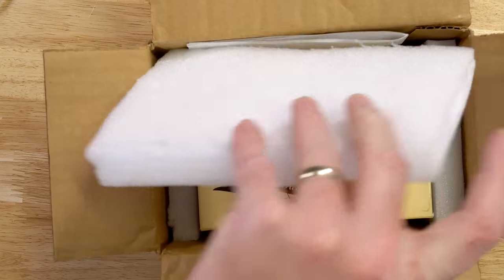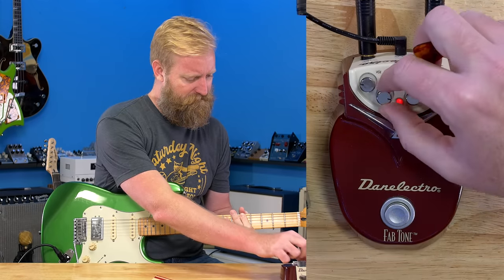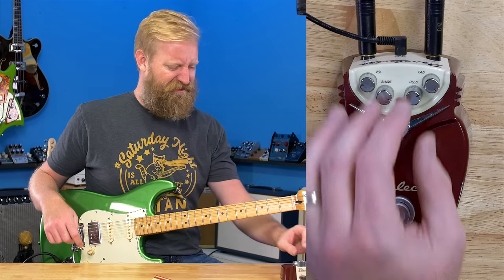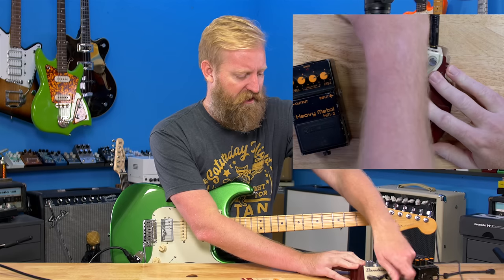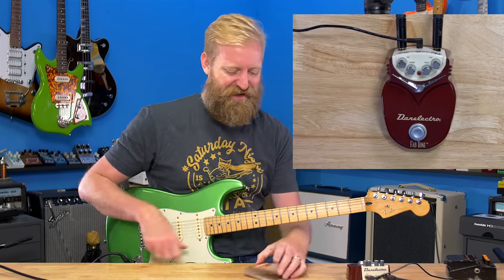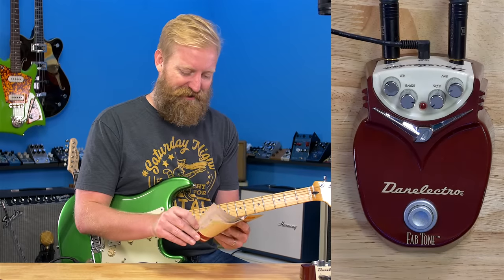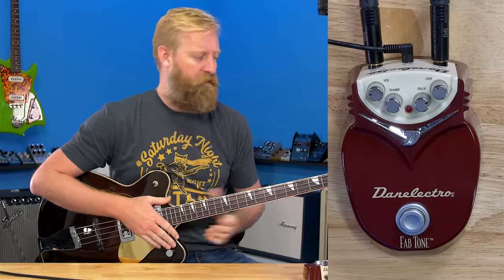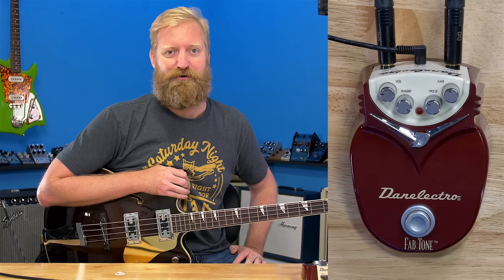Is the Danelectro Fab Tone a hidden classic or should we leave it in the 90s? - Baritone at the end!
Months ago I bought a danelectro Fab Tone on a whim, this is my story.